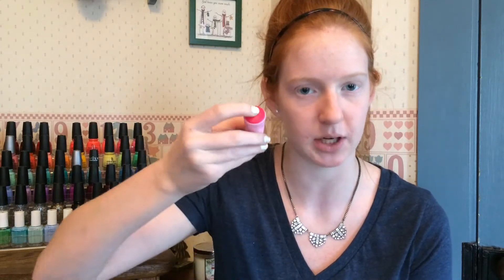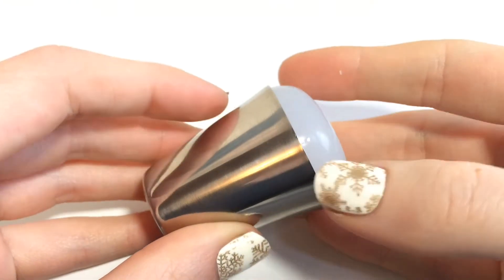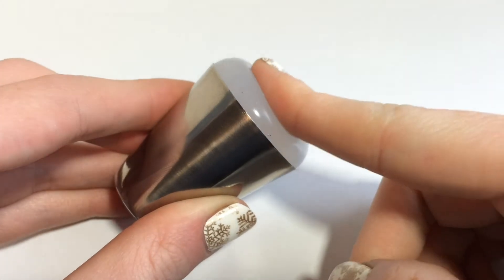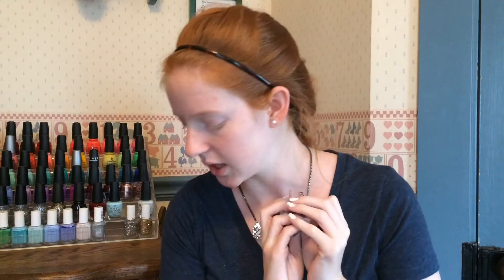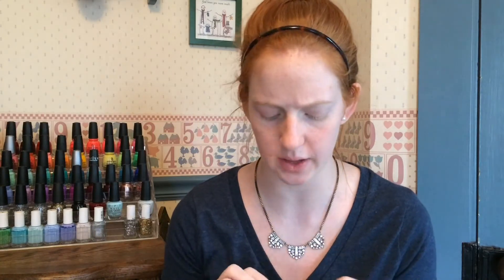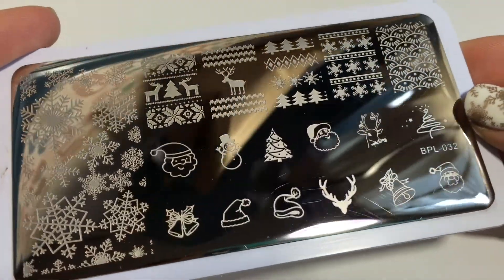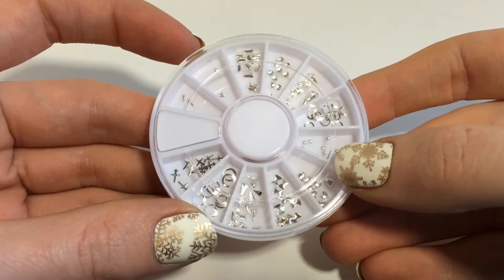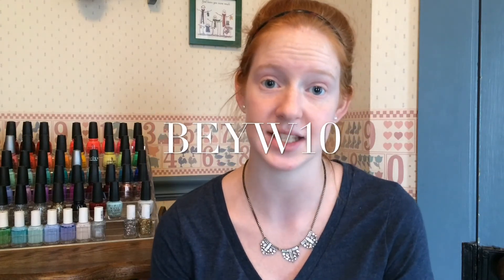Born Pretty Store Review + ANNOUNCEMENT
Items Mentioned:
Stamper & Scraper Set -- Item #21739
Christmas Stamping Plate -- Item #23268
Silver Stud Wheel -- Item #23245